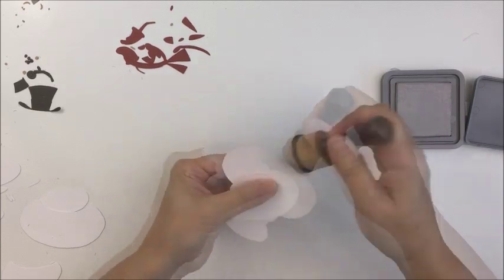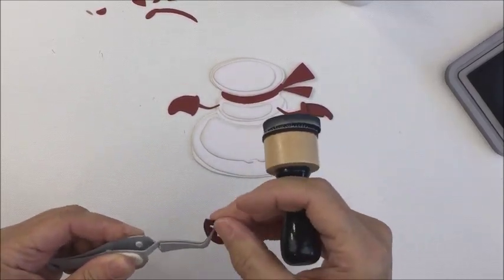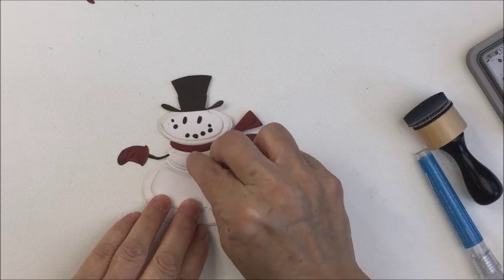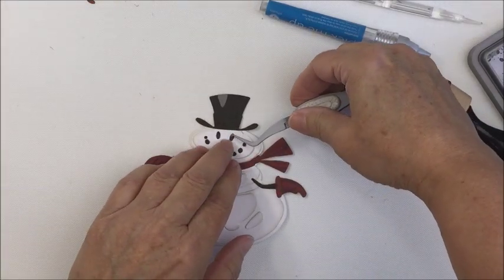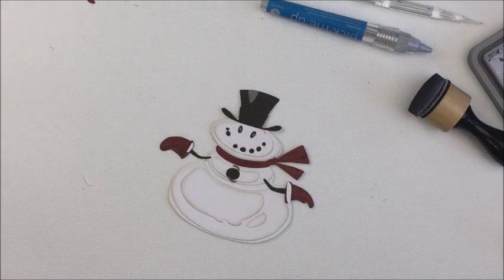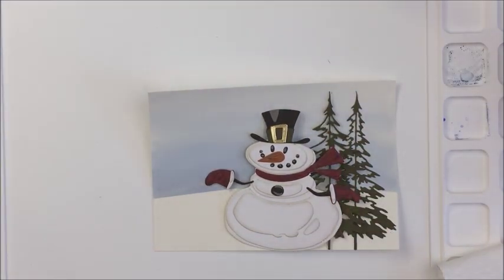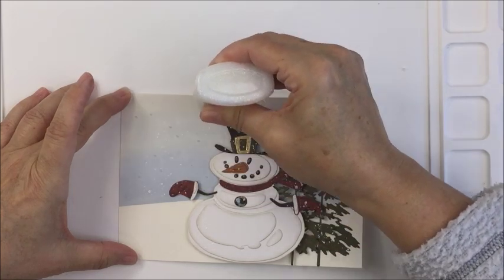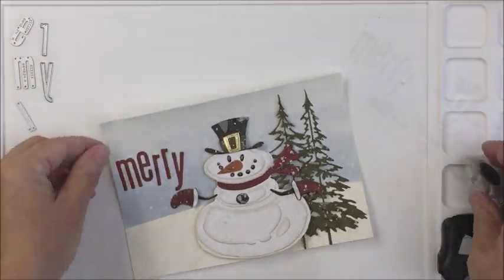Holiday Series Project 2: Mr. Snowman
Today I used:
Tim Holtz/Sizzix Dies: Mr. Snowman,  Woodlands, Alphanumeric Classic Lower, Festive Things
Tim Holtz Classic card stock, metallic card stock and Christmas 8x8 patterned paper
Distress Ink cubes in Stormy Sky and Blueprint Sketch
Distress Oxide Ink in Pumice Stone and Black Soot
Nuvo Glitter Accents Fresh Snowfall
White acrylic paint
Waffle Flower Media Mat
White card stock card base measuring 7 1/4 x 5 1/4